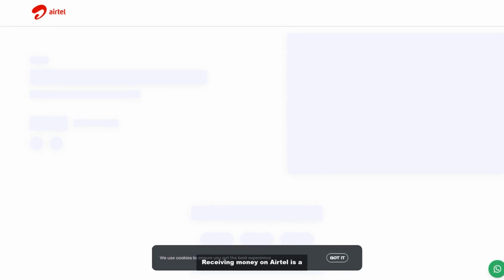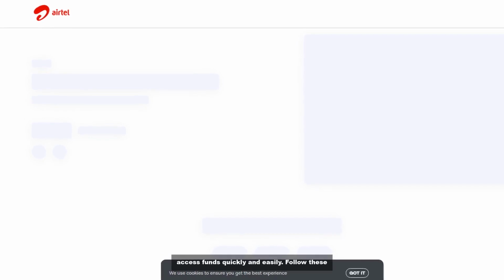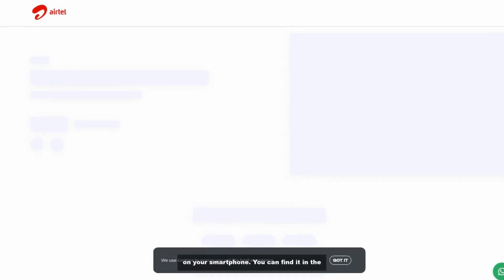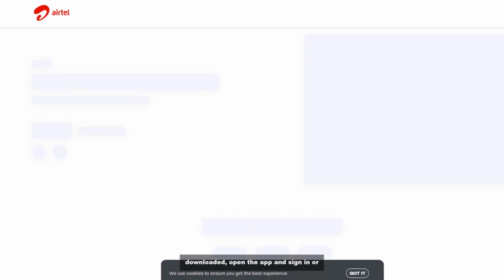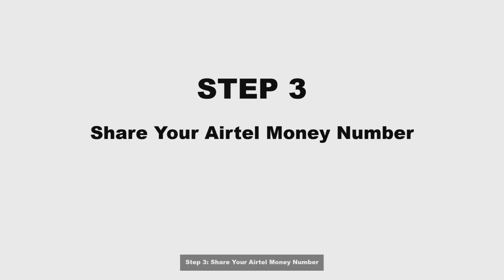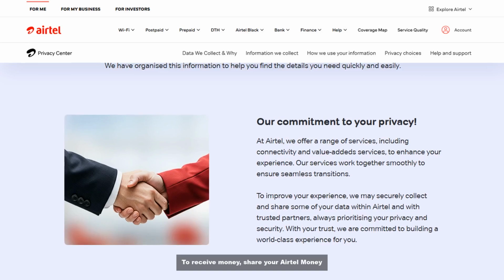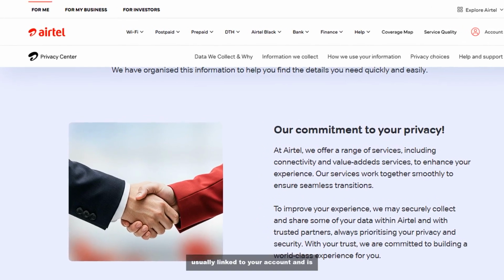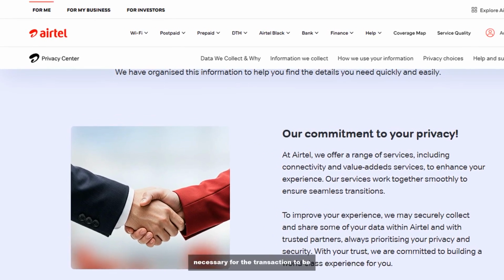How To Receive Money On Airtel 2026 (QUICK FIX)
In this video, we will show you how to receive money on Airtel in 2026 with a quick fix. Learn the step-by-step process to ensure your transactions are smooth and hassle-free.